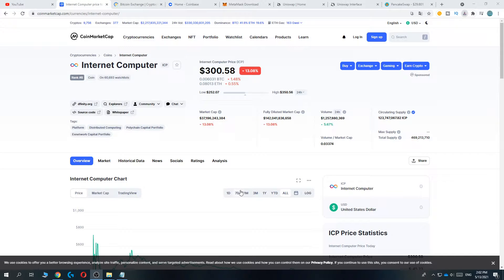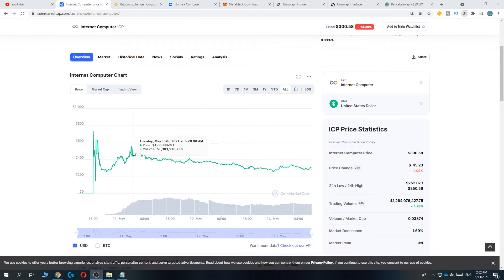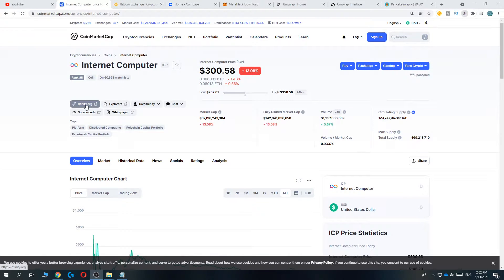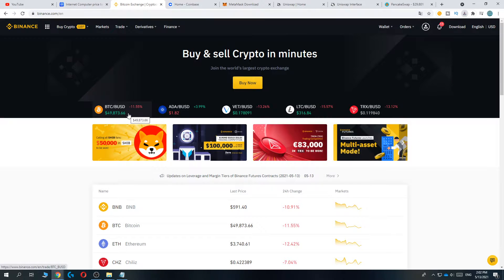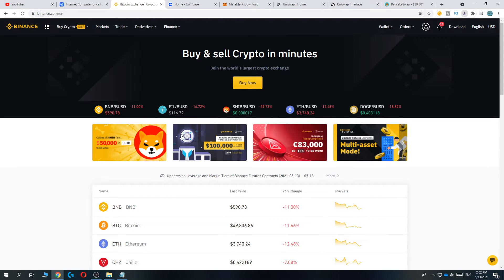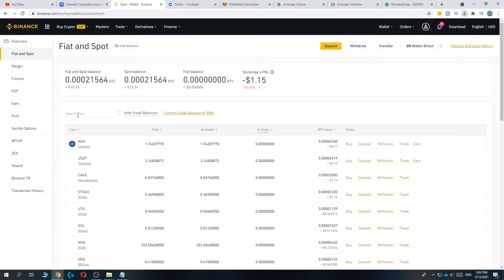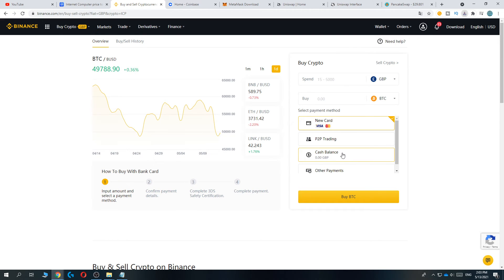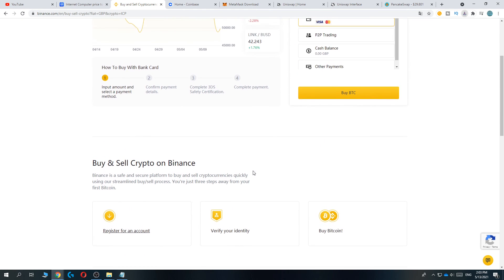How to Buy Internet Computer Coin ICP (Tutorial)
In this video I'll show you how to buy icp coin 2025. The method is very simple and clearly described in the video. Follow all of the steps in the video, and invest in Internet Computer Coin

That's how you can buy Internet Computer Coin crypto